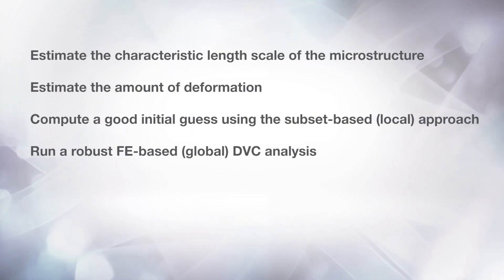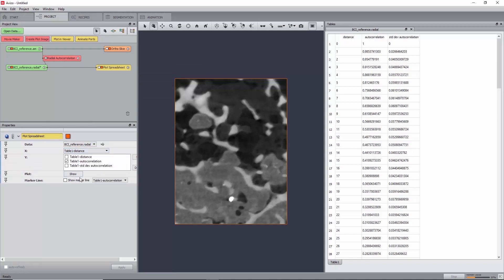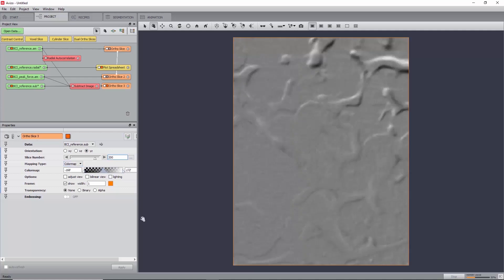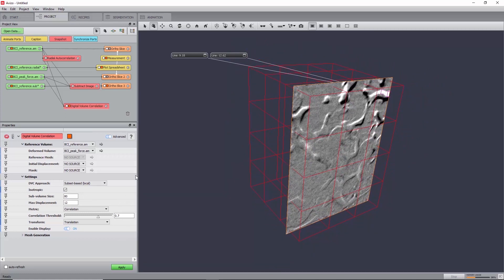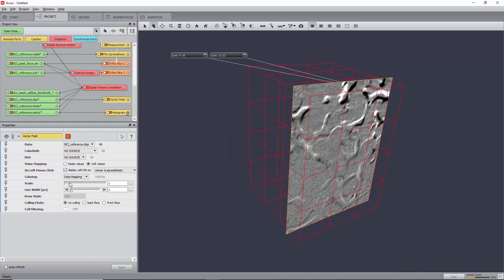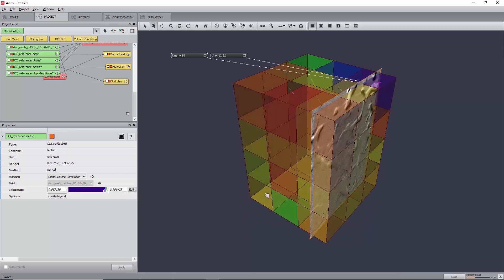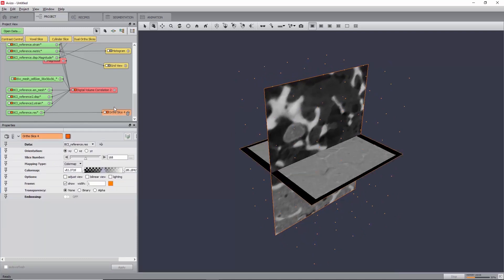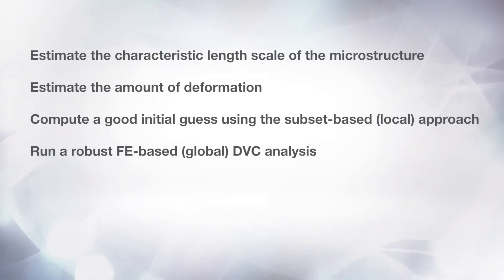Amira-Avizo Software | Digital Volume Correlation Analysis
With this Amira-Avizo tutorial, you will learn how to:
- Estimate the characteristic length scale of the microstructure 00:40
- Estimate the amount of deformation 02:07
- Compute a good initial guess using the subset-based (local) approach 03:41
- Run a robust FE-based (global) DVC analysis 07:21
- Visualize the results of the computation

The XDigitalVolumeCorrelation extension for Amira-Avizo Software has been developed in collaboration with EikoSim and 3Dmagination

This tutorial has been recorded with Avizo 9.7 - Amira 6.7.
The Amira-Avizo XDigitalVolumeCorrelation Extension is required to unlock the features described in this tutorial.

The data in this tutorial is courtesy of the University Of Portsmouth.